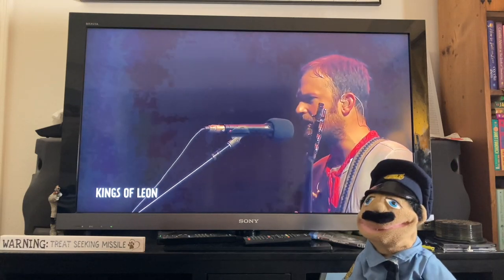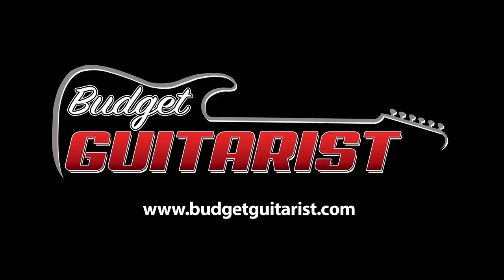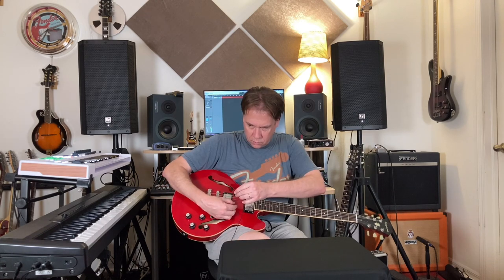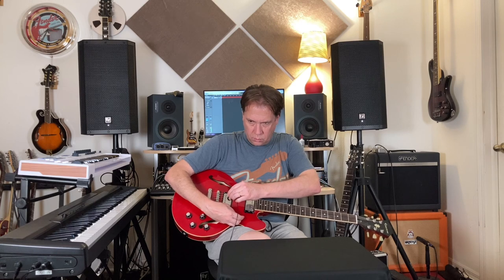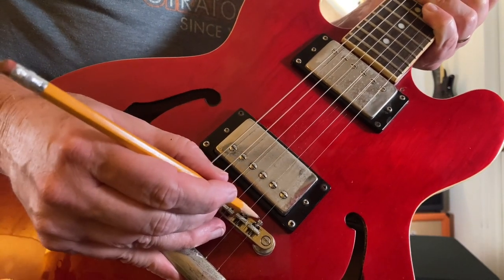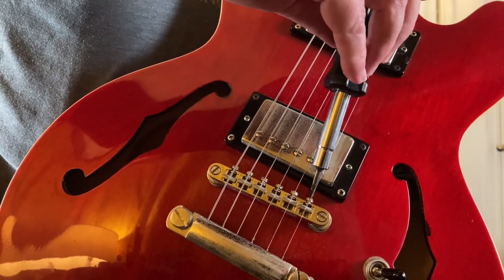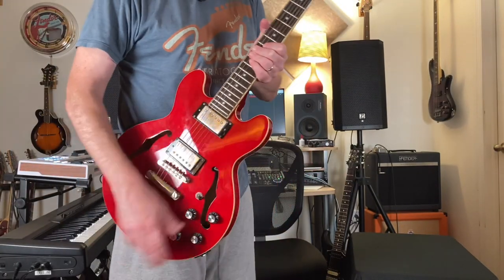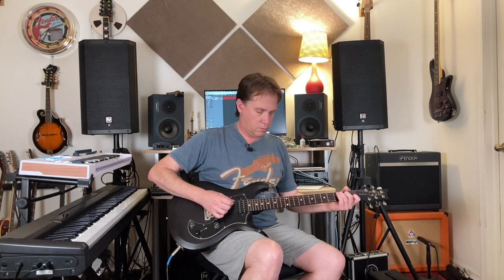Epiphone ES 339 Upgrade Video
My old ES Epiphone 339 had a buzz and muddy pickups.  I fixed both issues, then did a cover of an old Kings of Leon song to make Tony happy.  I'm a huge KOL fan.  Tony and I saw them recently on the "When You See Yourself" tour and they were great.  Table of Contents below:
00:01 - Tony Intro
00:17 - Me, explaining what I’m going to do
04:00 - Troubleshooting buzzing/rattling
08:45 - Original Alnico Classic pickup through amp
10:59 - PRS S2 with Pearly Gates for comparison
12:08 - High speed string change and pickup swap
13:10 - Cover of California Waiting by Kings of Leon using ES 339 with Pearly Gates pickup
15:27 - My thoughts - This guitar is now more betterer